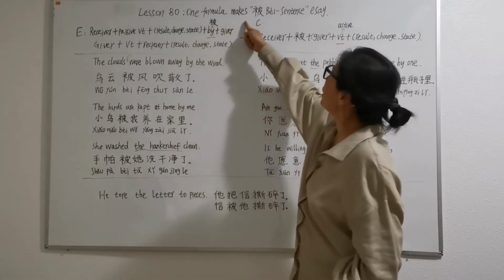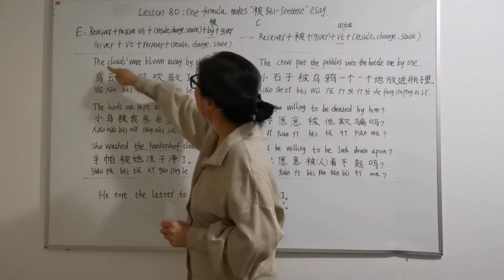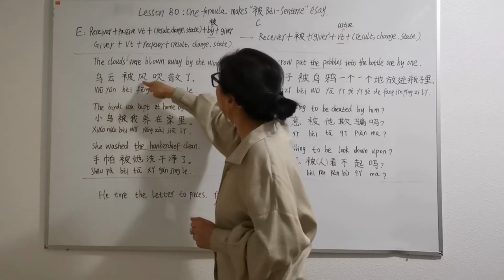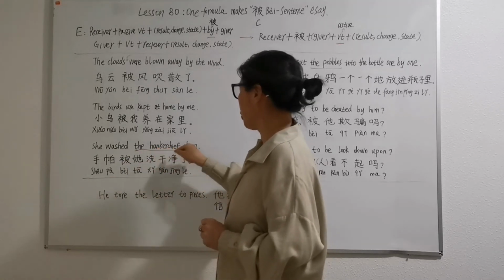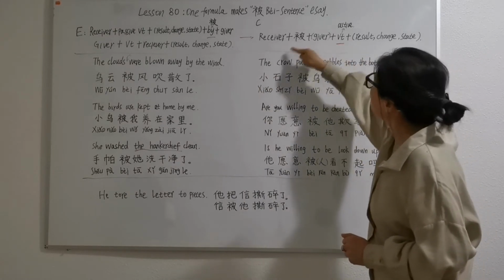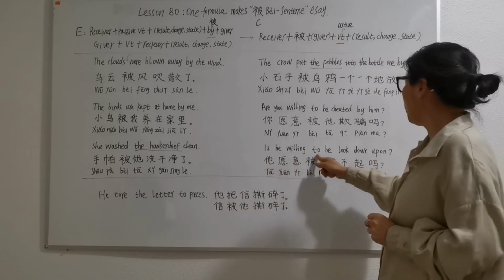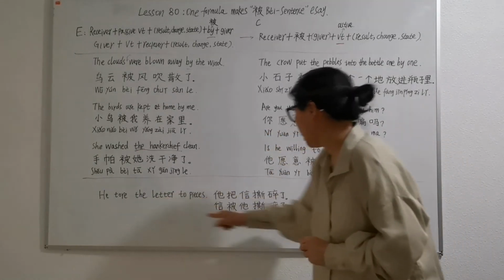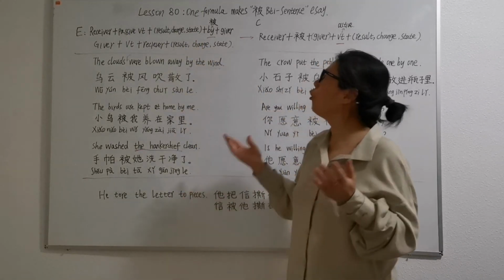Lesson 81:One formula makes "被Bèi-sentences”easy. (2022)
The formula of the 被-sentence  is different from the formula of the 把-sentence.  But the被-sentence and the 把-sentence can be transformed into each other.